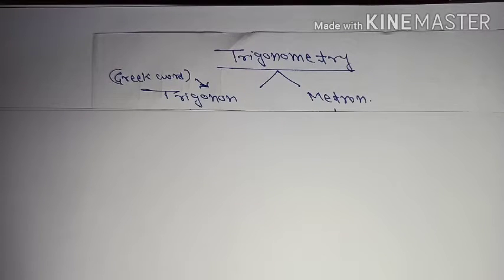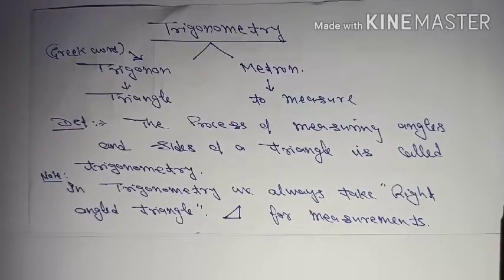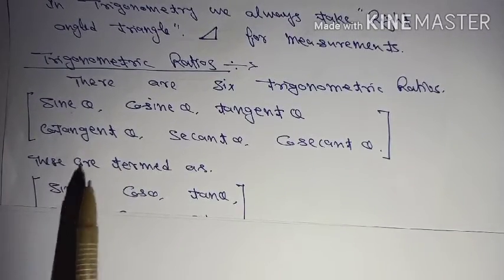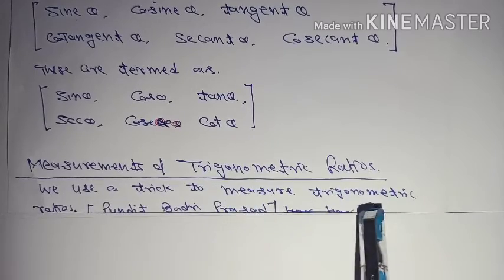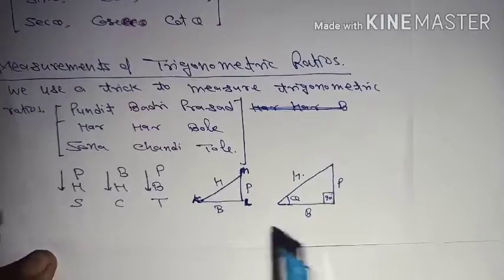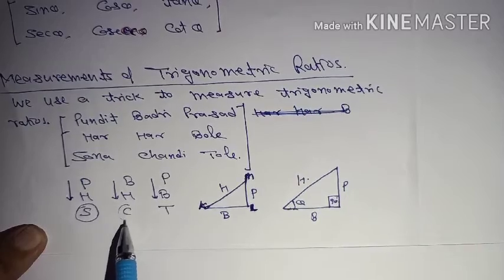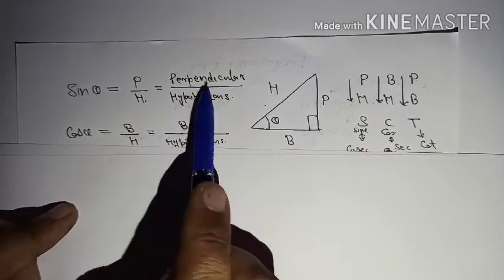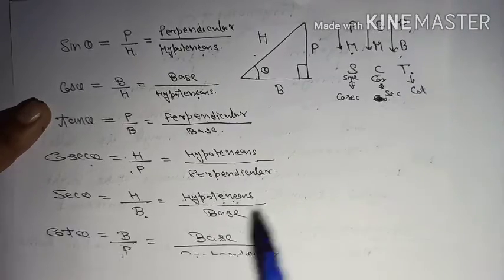Class10 Trigonometry chapter 8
chapter 8..